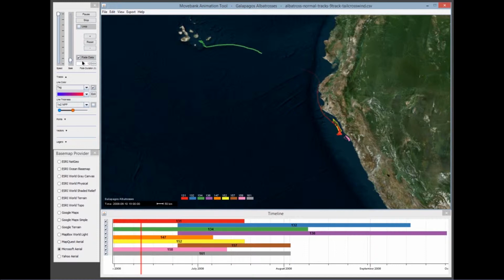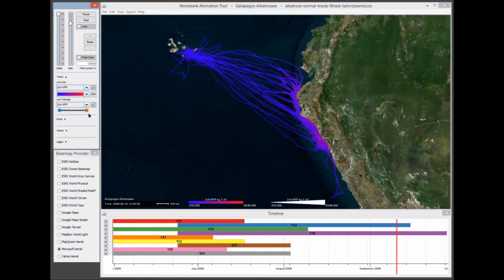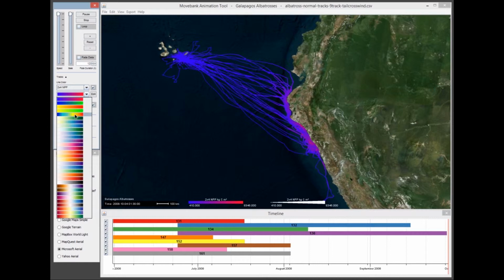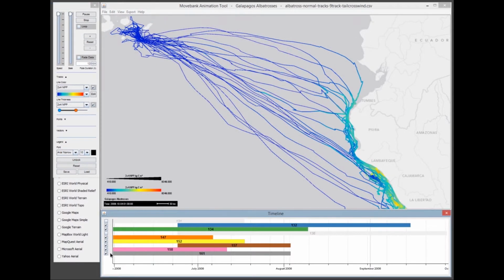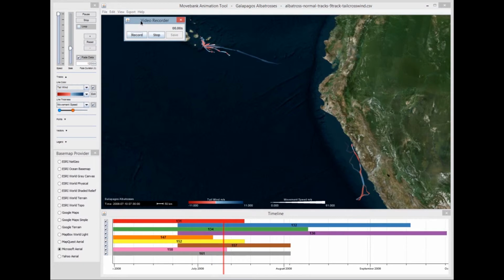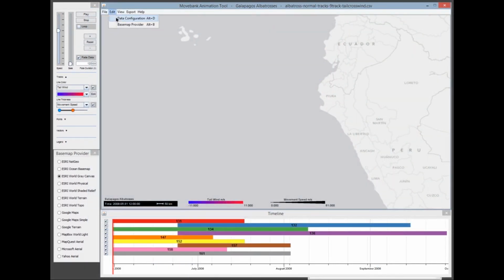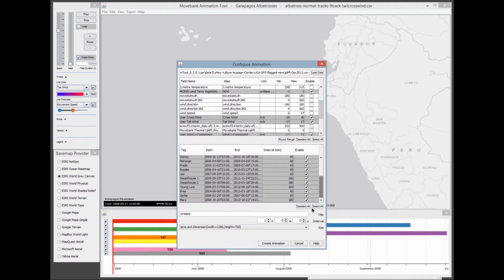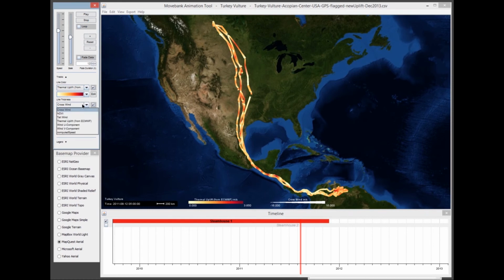Visualization of Animal Movement and the Environment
Department of Geography and Environmental Studies
University of Colorado Colorado Springs